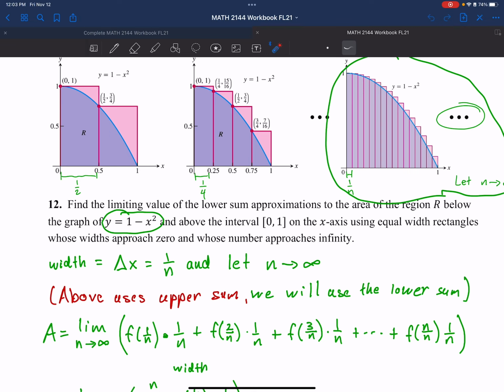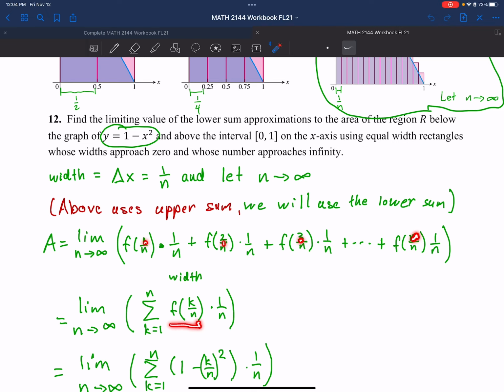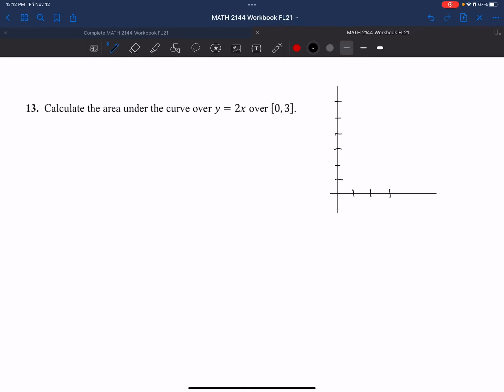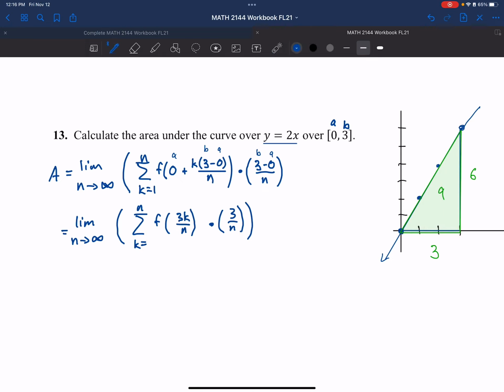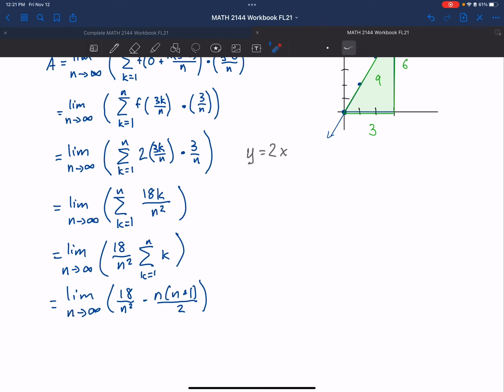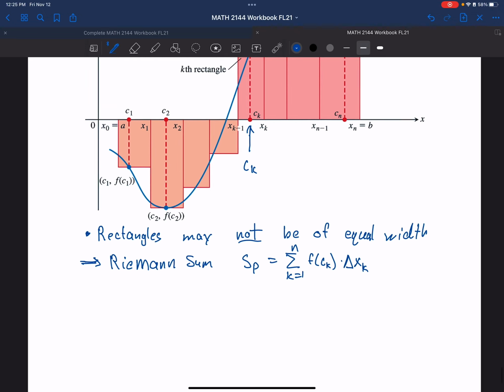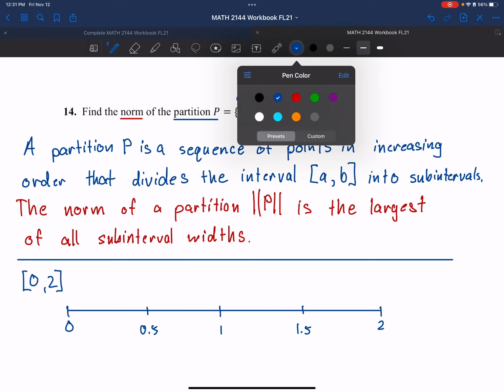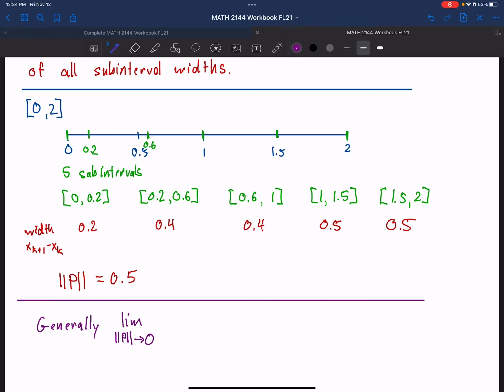5.2 Sigma Notation and Limits of Finite Sums Part 2